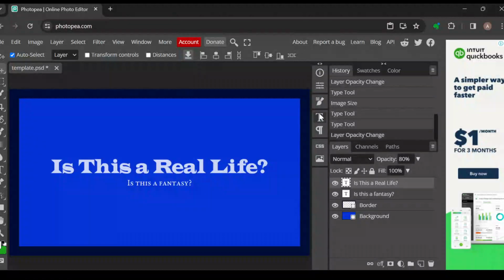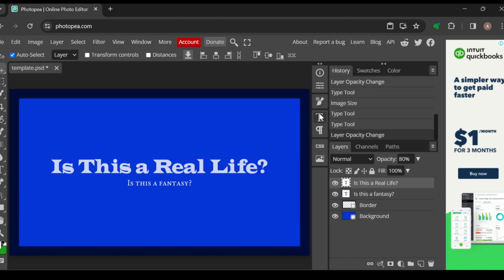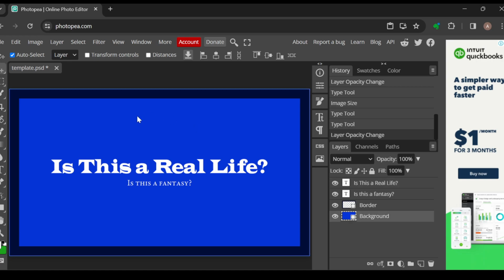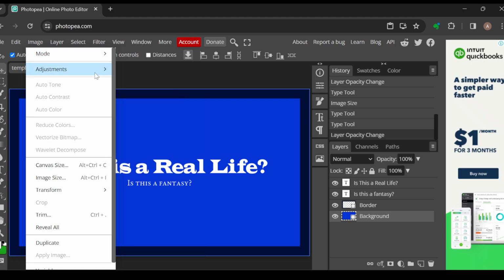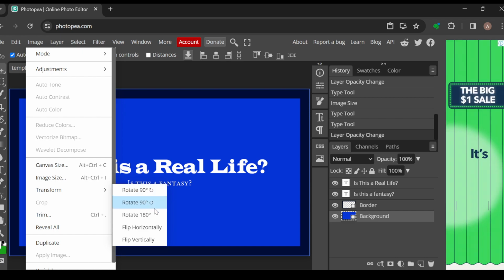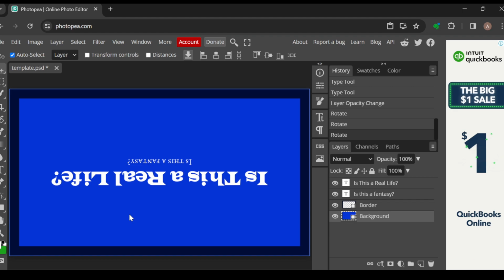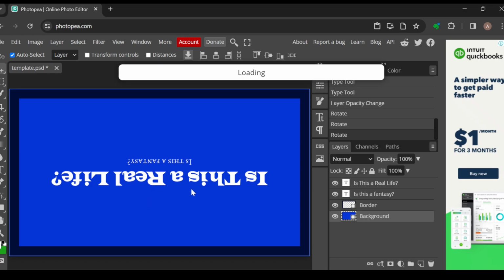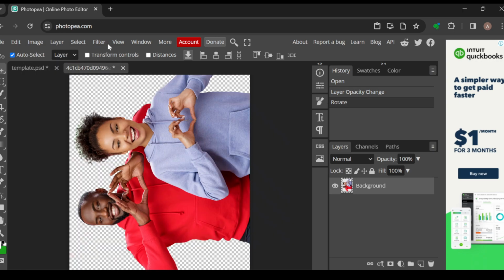How To Rotate Image In Photopea (Quick Tutorial)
Today we talk about How To Rotate Image In Photopea, so stay until the end of the video to see the full explanation.